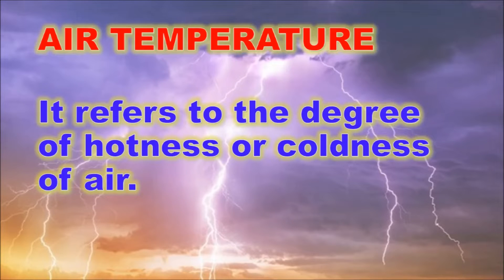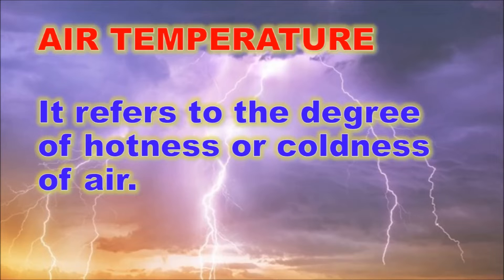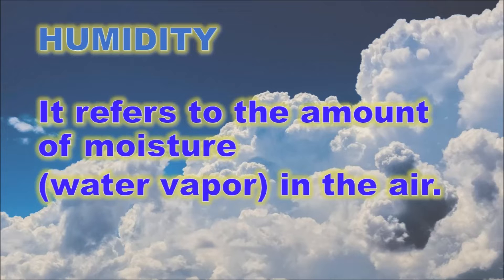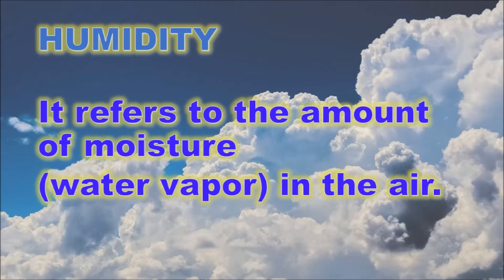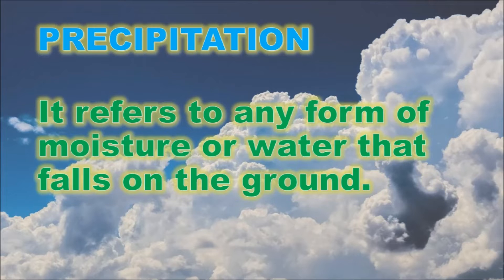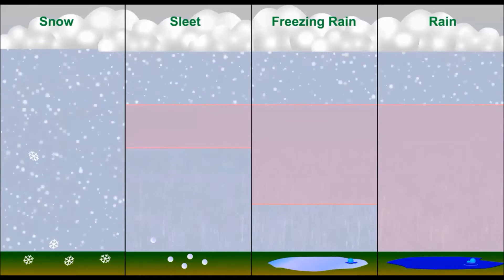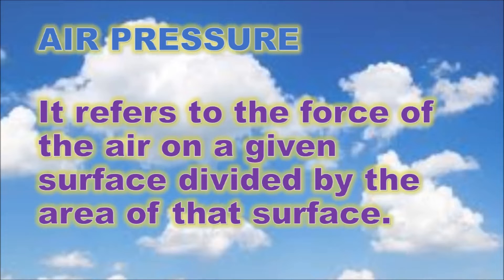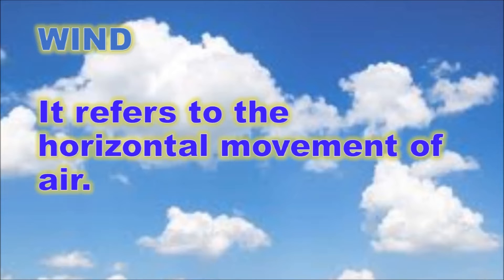WEATHER AND ITS ELEMENTS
In this video, we will talk about weather and the elements or factors that affects our weather.
Weather is the atmospheric conditions that comprise the state of the atmosphere in terms of temperature and wind and clouds and precipitation.

🌦️ Exploring the Elements of Weather: Unraveling Nature's Patterns 🌪️

Welcome to Unlimited Science By:SRYORED! In today's captivating journey, we delve into the fascinating world of weather and unravel the secrets behind the elements that shape our daily lives. Whether you're a weather enthusiast or simply curious about the forces that govern our atmosphere, this video is your ticket to understanding the essentials.

🌍 Overview:
Discover the core elements that make up our weather system – from the gentle touch of sunshine to the powerful forces of storms. We'll break down the fundamental components that create the ever-changing tapestry of weather patterns, helping you gain a deeper appreciation for the dynamic nature of our planet.

🔍 What's Covered:

Temperature and Thermodynamics: Explore how temperature variations drive atmospheric changes and influence our climate.
Air Pressure and Wind: Uncover the secrets of high and low-pressure systems, and understand the role of winds in shaping weather patterns.
Humidity and Precipitation: Dive into the world of humidity, clouds, and precipitation to understand how rain, snow, and other forms of precipitation are formed.
Clouds and Atmospheric Phenomena: Identify different cloud types and learn about fascinating atmospheric phenomena like lightning, thunderstorms, and tornadoes.
Climate and Weather Fronts: Gain insights into how different climates and weather fronts contribute to the diversity of weather conditions around the world.
🎥 Visual Delights:
Enhanced with stunning visuals, animations, and real-life examples, this video aims to make complex meteorological concepts accessible and enjoyable for viewers of all ages.

📚 Educational Value:
Whether you're a student studying meteorology or just someone with a curious mind, this video provides valuable insights into the forces that govern our atmosphere. Knowledge is power, and understanding the elements of weather empowers us to adapt and appreciate the beauty of nature.

Let's embark on this meteorological journey together! Hit play and let the exploration begin! 🌐✨